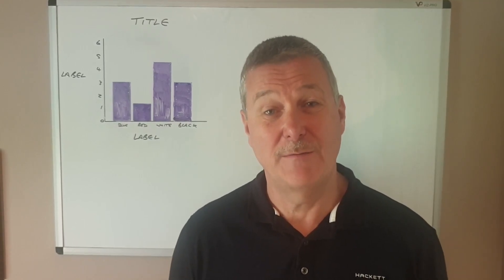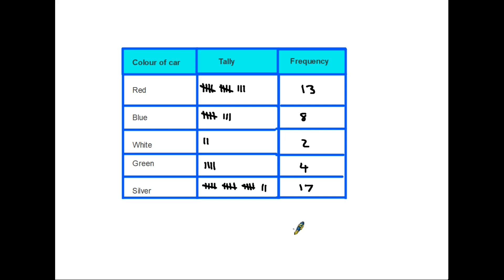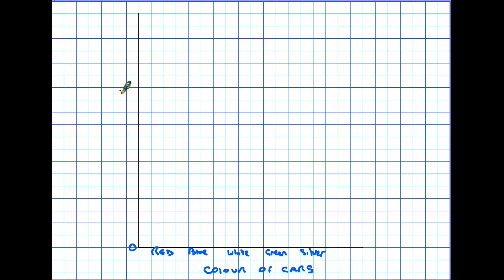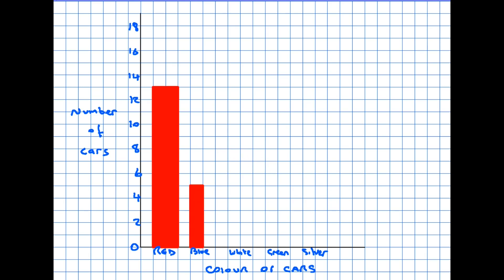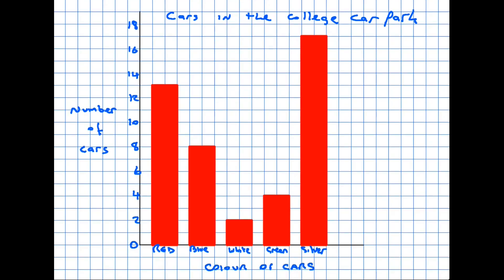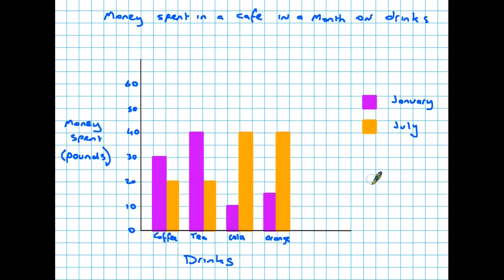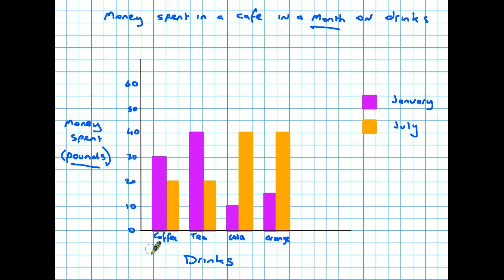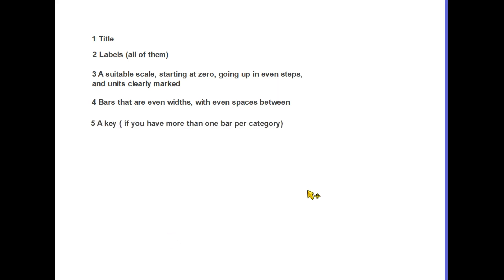Bar Charts - Functional Skills Maths Level 1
The bar chart is probably the most common type of graph, but getting all the details right is vital to gain full marks in a test.  This video covers three types of bar chart and makes sure the elements required are all in place. We look at single bar charts, dual bar charts, vertical and horizontal bar chart,